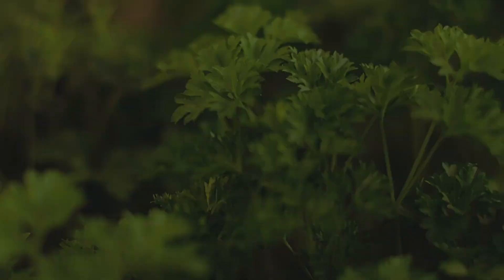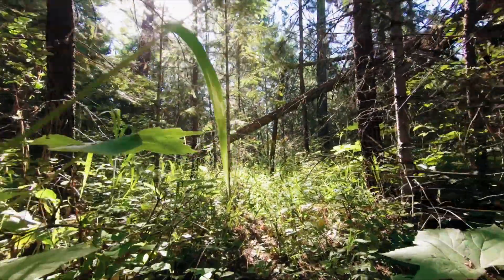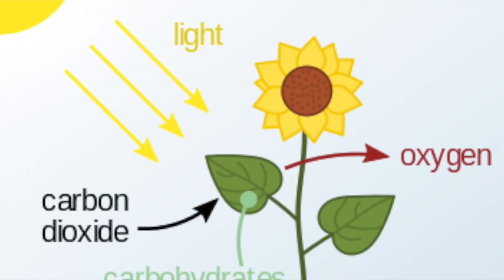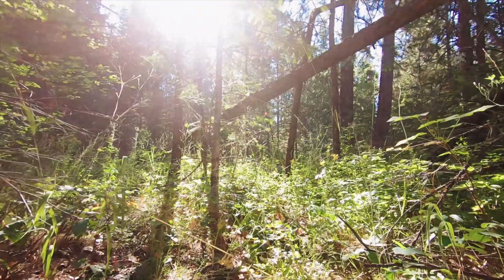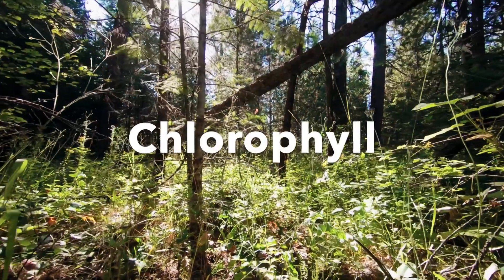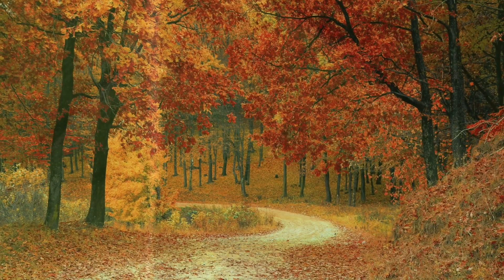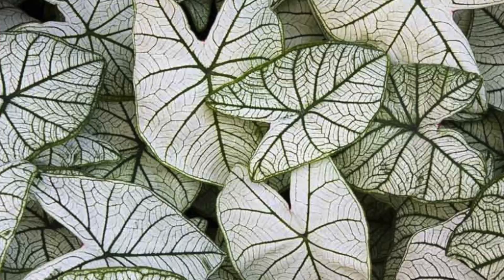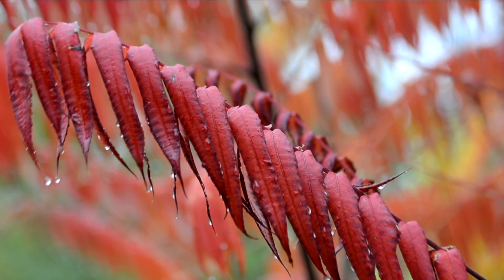How do non-green plants make food?